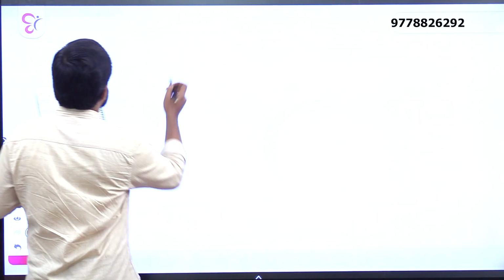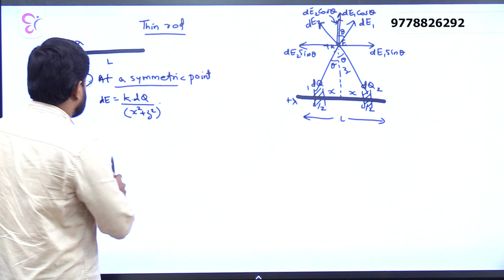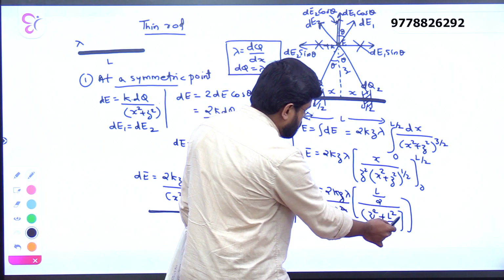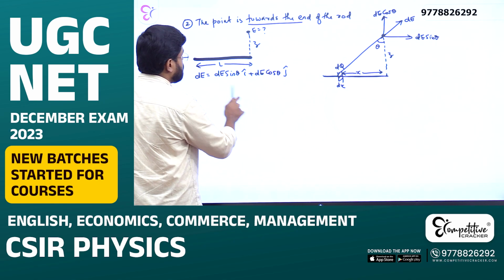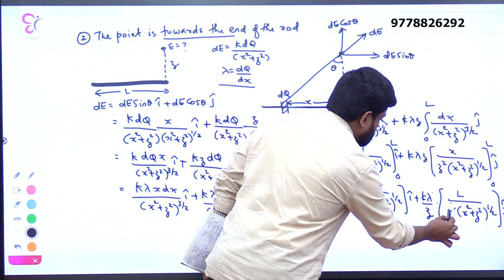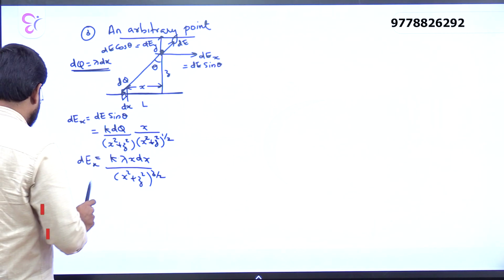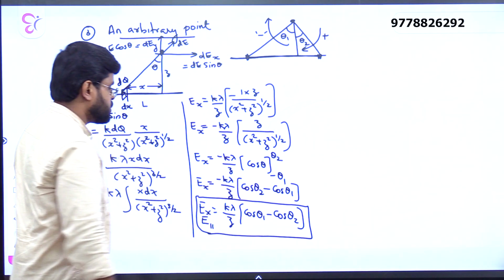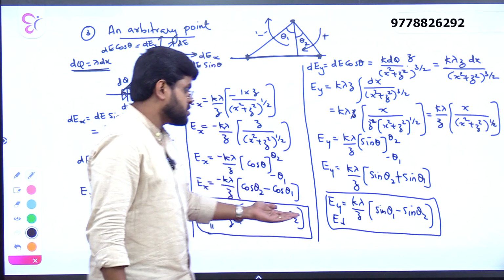CSIR JRF PHYSICS - ELECTRIC FIELD DUE TO THIN ROD | UGC NET DECEMBER EXAM 2023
To know further about the updation regarding study material download and test series, please join the Free WhatsApp Group exclusively for UGC NET Exams.

December NET Exam is here!!
This is the right time to dedicate yourself completely to NET/JRF.
Let's clear NET/JRF in December with the specially designed Crash Batch from Competitive Cracker

➡️ Courses available:

▫️English▫️Commerce▫️Economics▫️Management▫️General Paper

▶️ Complete study notes.

▶️Mocktests

▶️ Learn through App and website.

▶️ Studio recorded HD classes.

▶️ Live sessions.